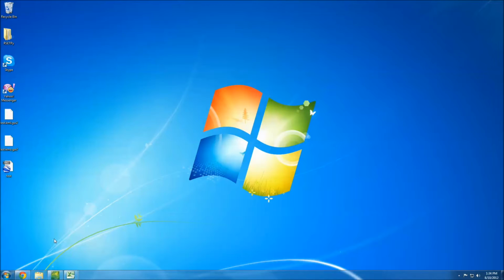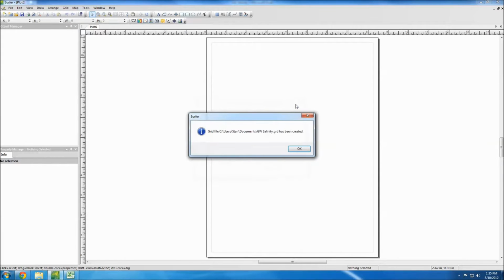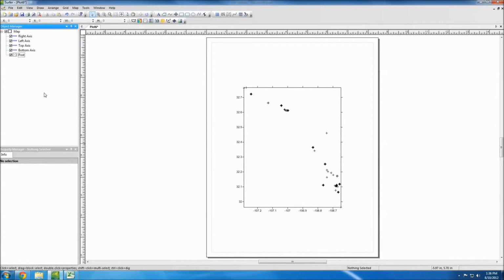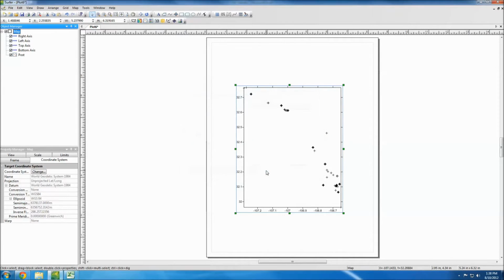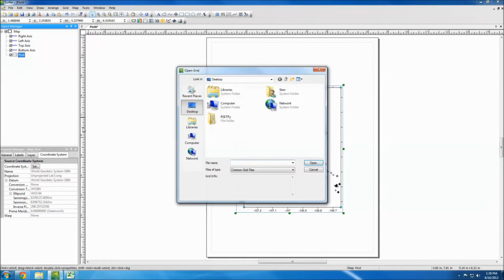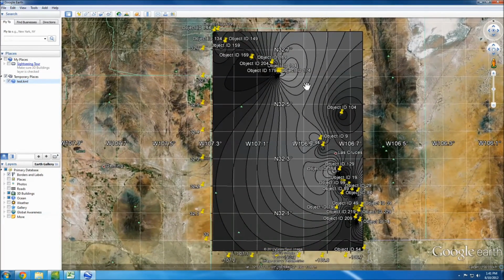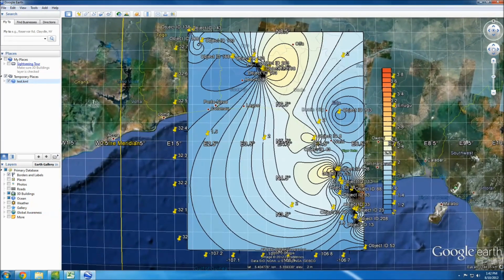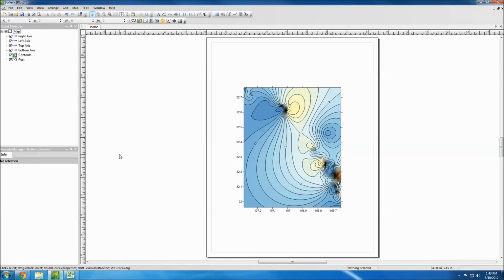Using Surfer to Export Contours to KML